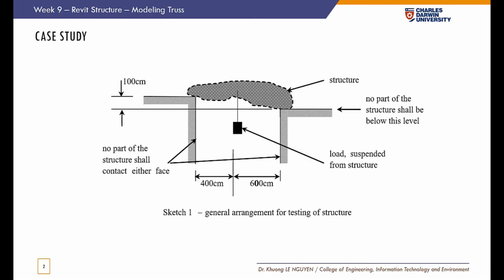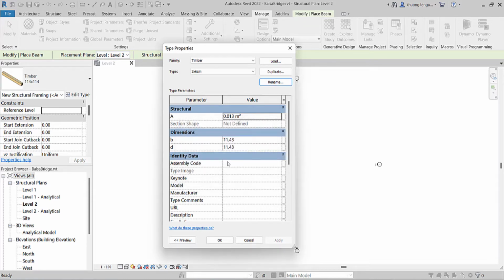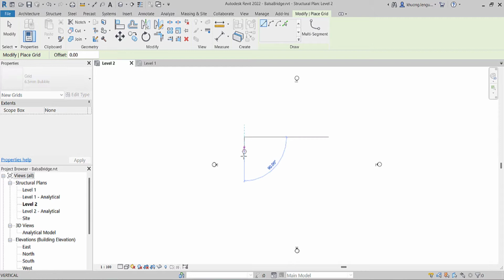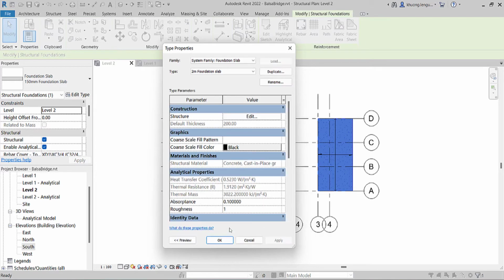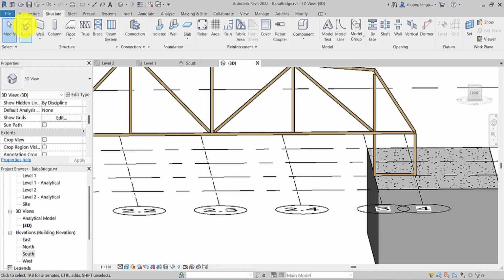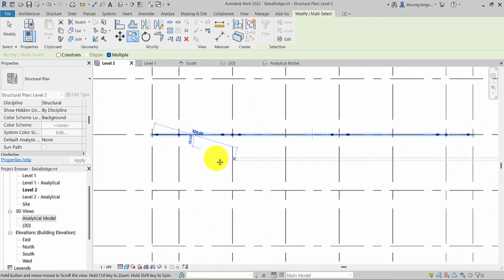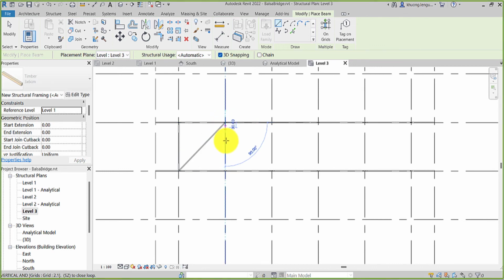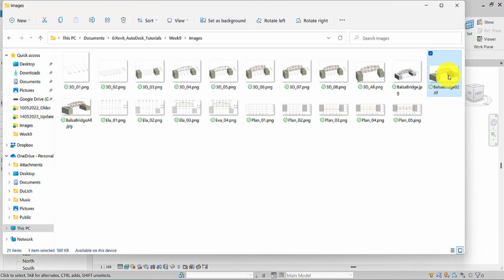Create a truss bridge on AutoDesk Revit (Balsa bridge project)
1. Project description 00:00:05
2. Define the cross-section for the structure 00:02:50
3. Create a new truss template and load it into the model 00:04:18
4. Define the grid line in plan and elevation 00:07:55
5. Create the foundations 00:10:40
6. Put the truss to the model and create the bridge 00:12:34
7. Use "Disallow join" option and Notching tool 00:16:25
8. Define the horizontal and diagonal beams in 3D model 00:19:34
9. Tips to create the diagonal elements using plan view and 3D snapping 00:21:42
10. Export images with high quality to use for the report 00:26:50